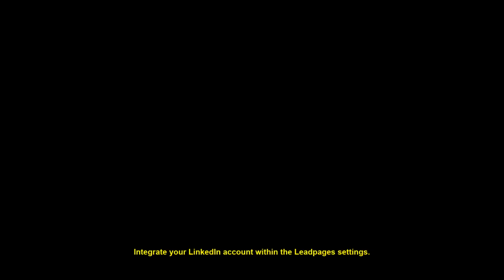How to register with Leadpages for LinkedIn lead capture - Full Guide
Unlock the potential of your LinkedIn network with our comprehensive guide on how to register with Leadpages for effective lead capture! In this step-by-step tutorial, you'll learn how to seamlessly integrate Leadpages with LinkedIn to attract and convert leads like never before. Whether you're a seasoned marketer or just starting out, this video will provide you with all the tips and tricks you need to maximize your lead generation efforts. Don’t miss out on transforming your LinkedIn strategy!